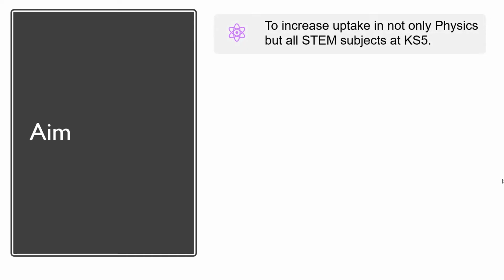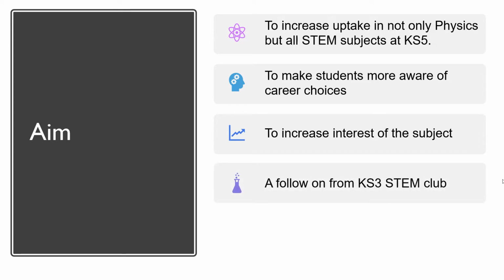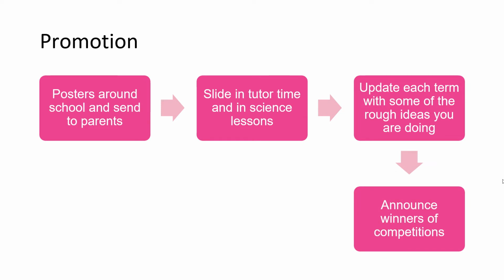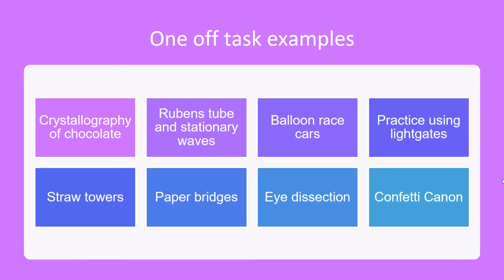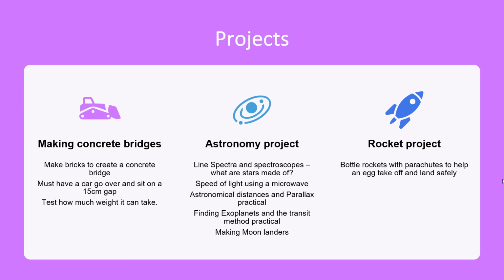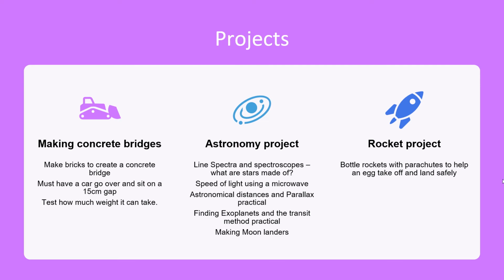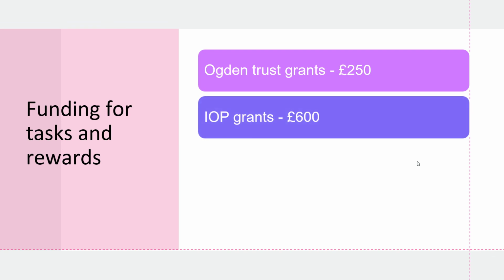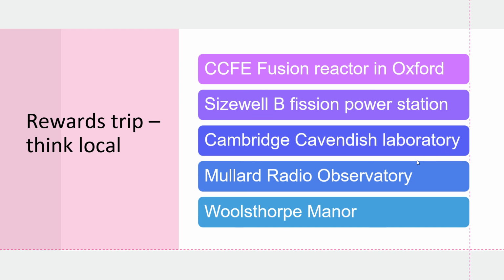Running a KS4 Physics Club - Jamie Mayville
ChatPhysics brings you week 4 of ChatPhysicsLive2022 all on going Beyond Exams!